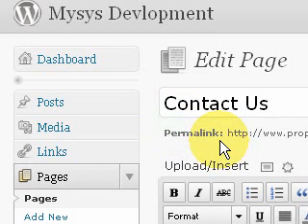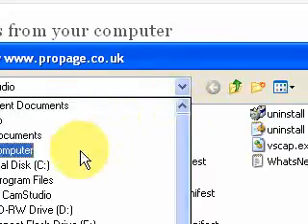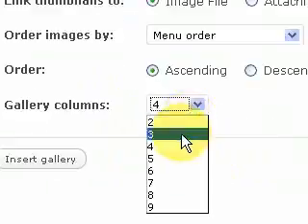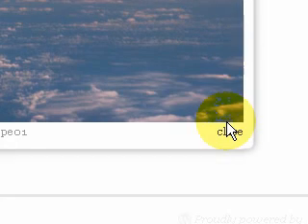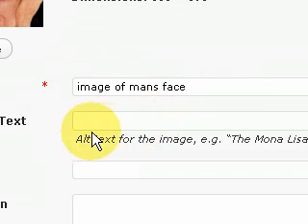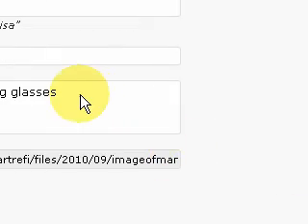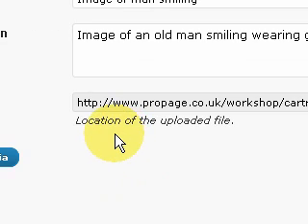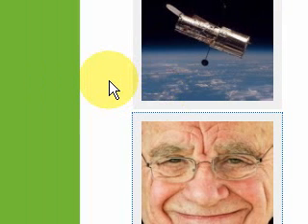Wordpress 3 Setting up your gallery page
hwo to set up a gallery page with gallery